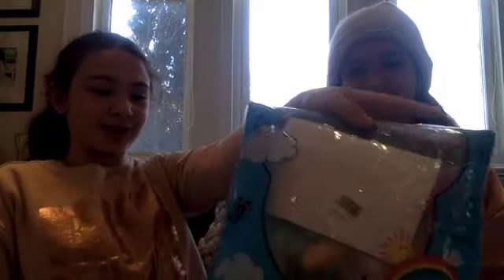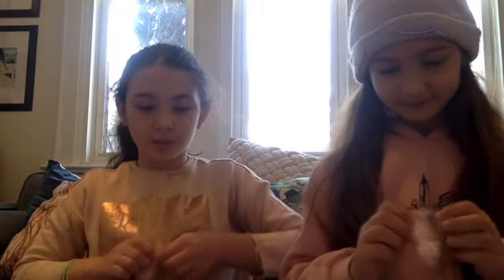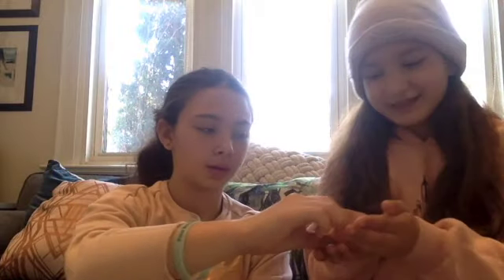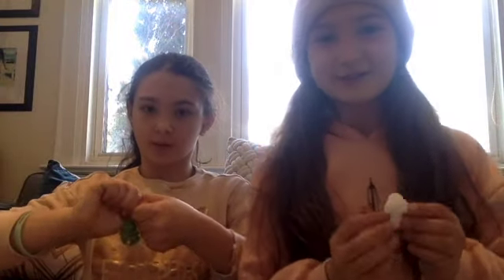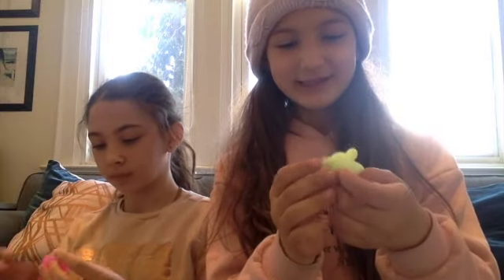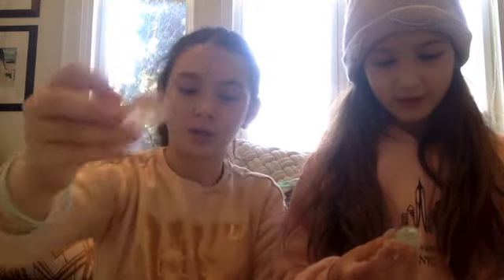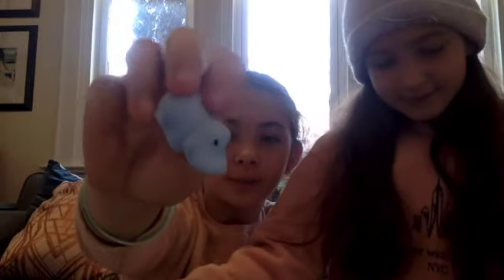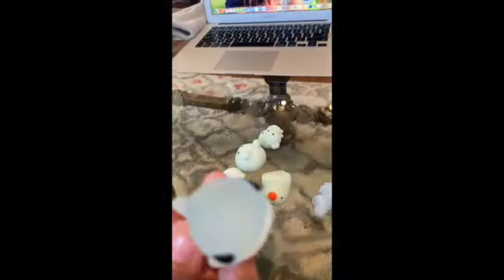Unboxing Mochi squishes 30 pack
Here my sister and I unbox the Mochi squishy 30 pack. They are super cool.

Hope ya'll enjoyed! I'll see ya'll next time! :)